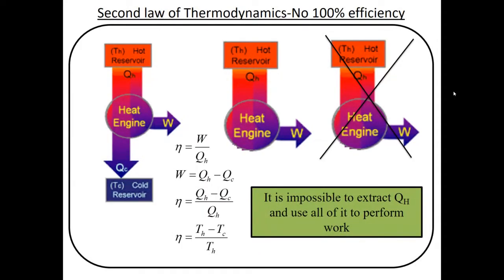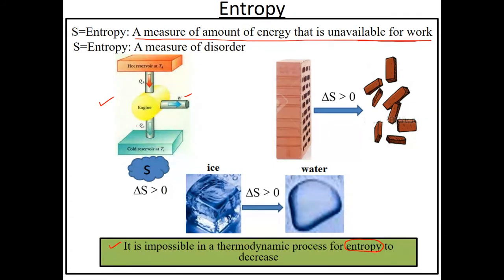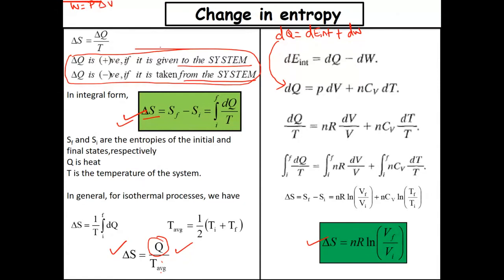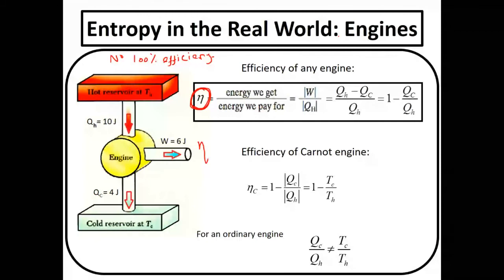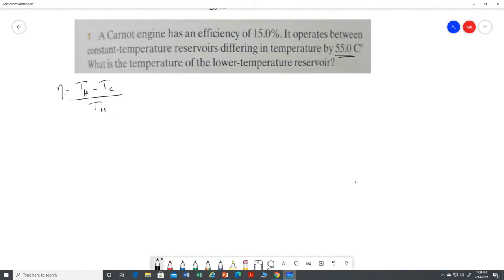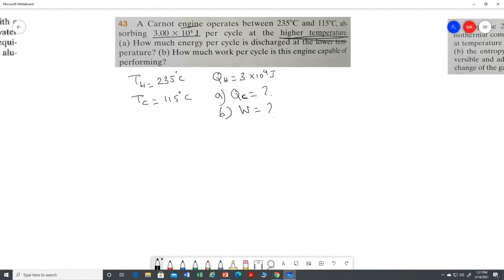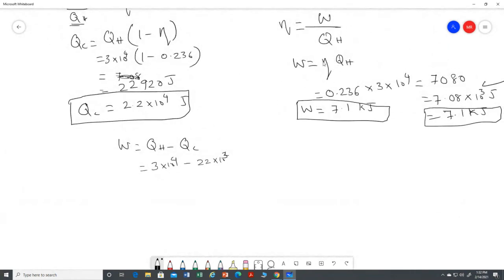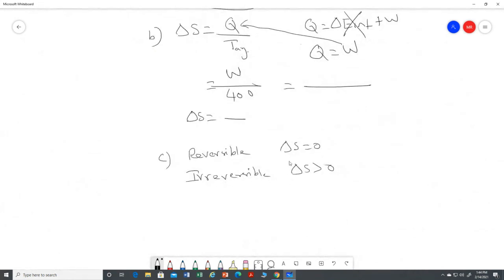Chapter 20 p1